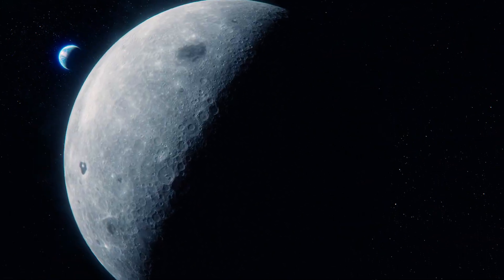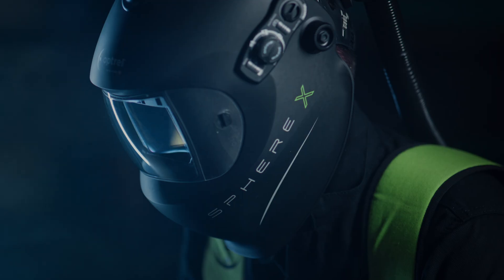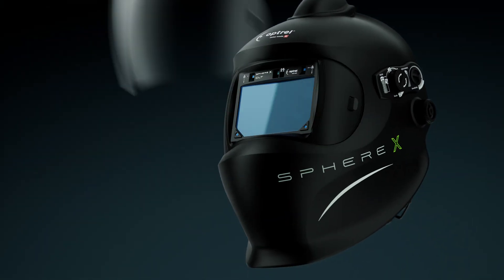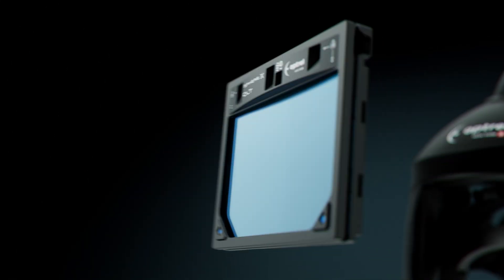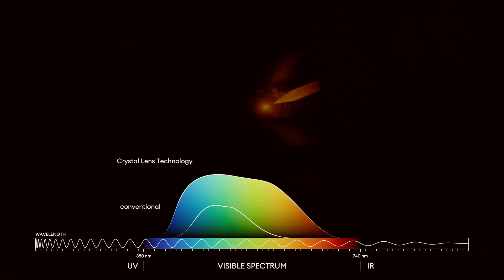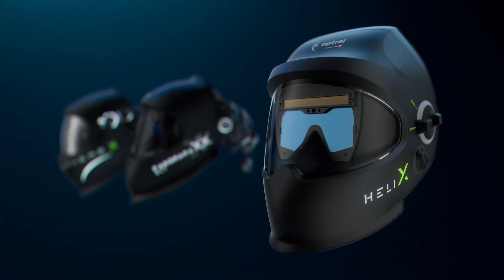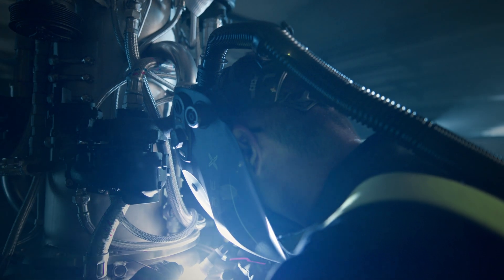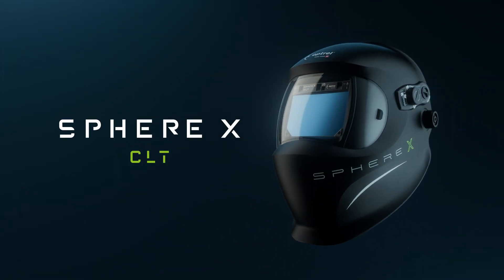The Sphere X Has Landed | Meet the Future of Welding Helmets | Optrel US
Not from this world.
A next-generation welding helmet – developed for perfect results.

The new Sphere X takes welding helmets to another level, combining classic design with the most advanced Optrel innovations:

🔍 30% Larger View + CLT 2.0 – true color, high contrast, and crystal-clear vision before, during & after welding
⚙️ IsoFit® X Headgear – fully adjustable 3D comfort with quick 2-click hard hat adapter
🔒 Position Locker – two-position lock keeps your helmet secure and stable while working
⚡ ShadeTronic® + 5 Sensors – automatic shade adjustment and precise arc detection for top safety
🌫️ Smoke-Repellent Shell – channels fumes away for a clearer view and healthier breathing

With an eye to the future, Sphere X helmets are equipped with IsoFit® X as standard – ready for quick and easy attachment of an industrial safety helmet.